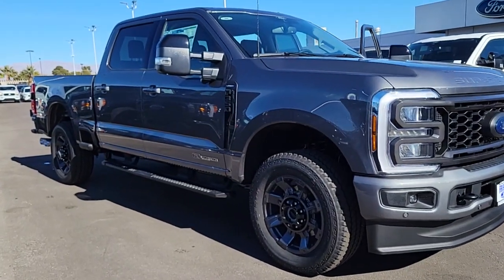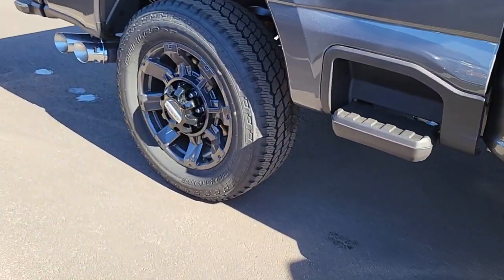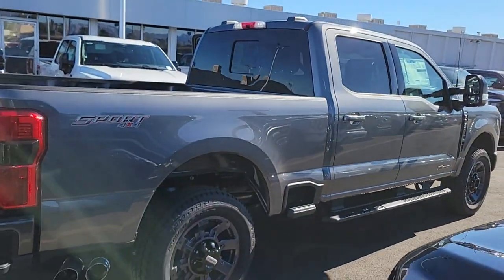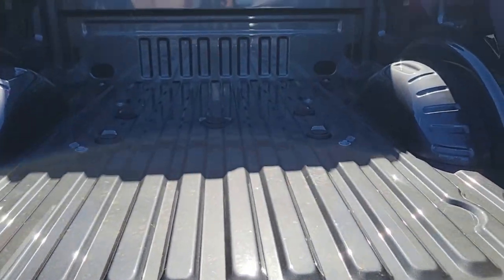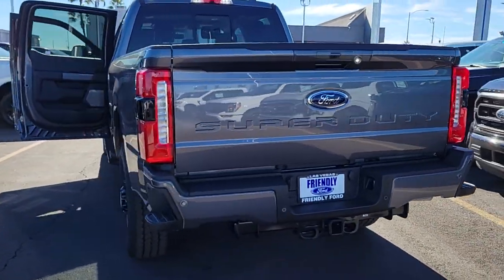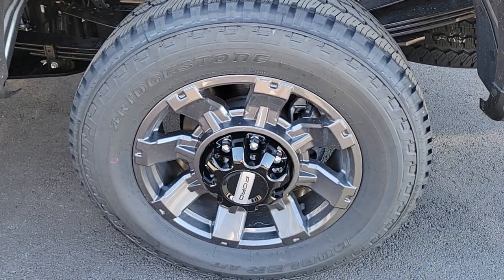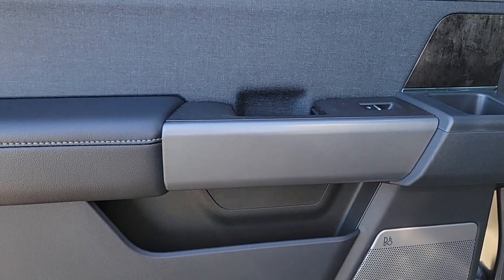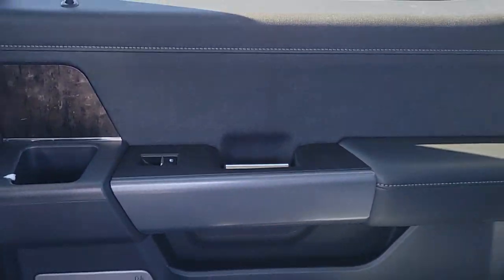New 2024 Ford F-350SD Lariat Las Vegas, Bullhead City, St. George, Havasu, Pahrump, NV 201878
Carbonized Gray Metallic New 2024 Ford F-350SD Lariat  available in Las Vegas, Nevada at Friendly Ford. Servicing the Bullhead City, St. George, Havasu, Pahrump, NV area.

Friendly Ford
660 N Decatur Blvd

Carbonized Gray Metallic 2024 Ford F-350SD Lariat 4WD 10-Speed Automatic Power Stroke 6.7L V8 DI 32V OHV Turbodiesel 4WD.